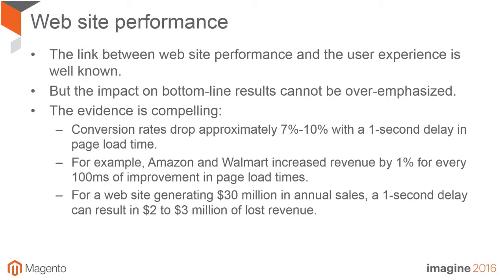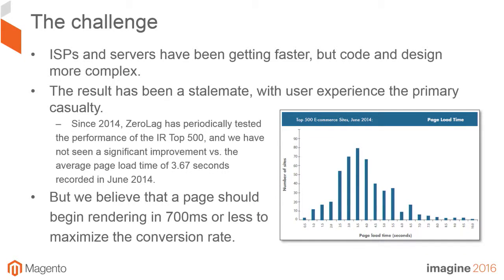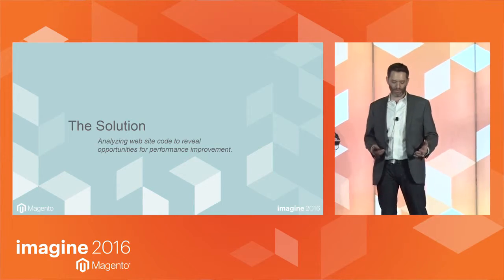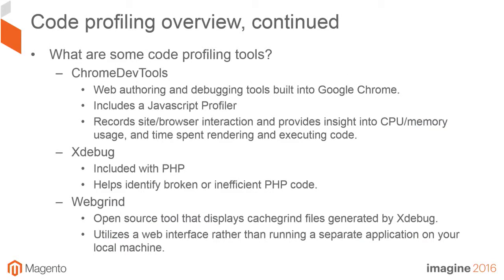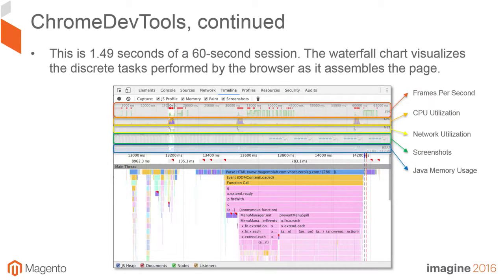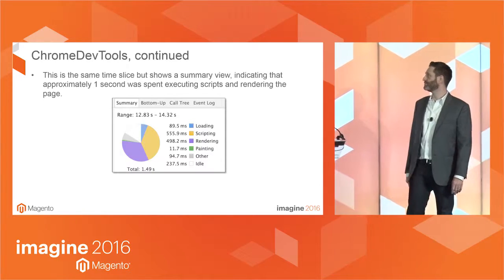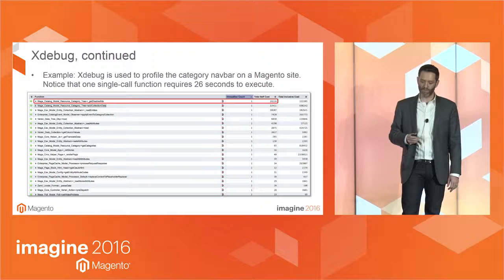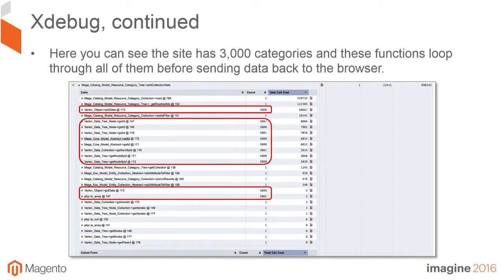Imagine 2016 - Breakout III - The Impact of eCommerce Site Performance on Bottom-Line Results